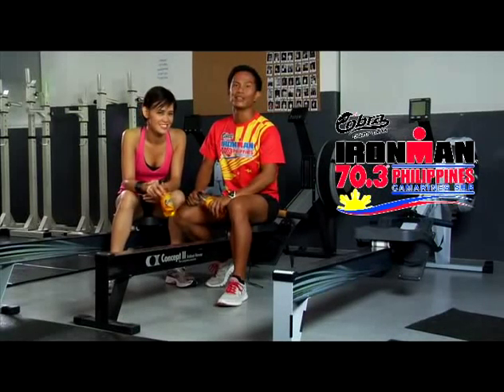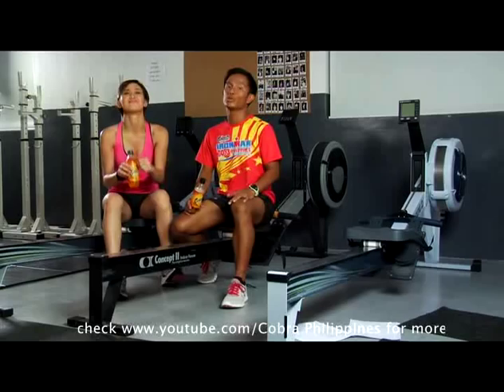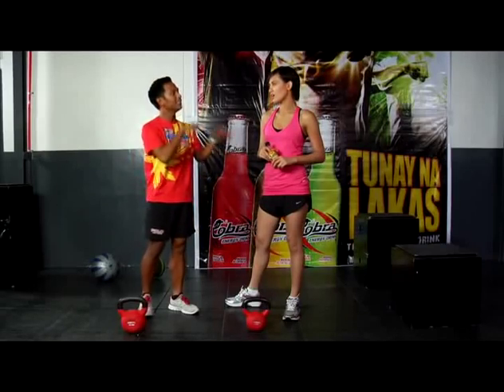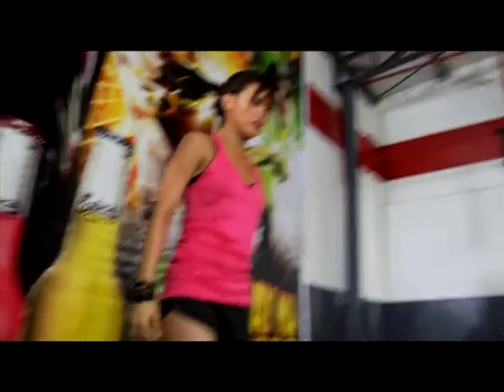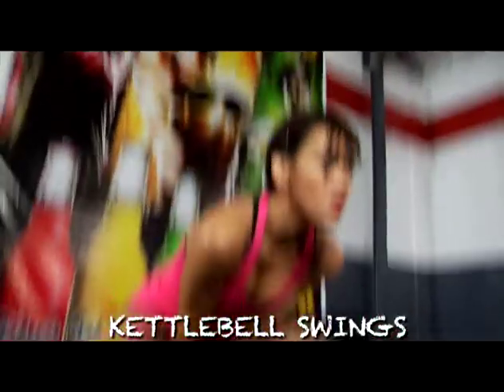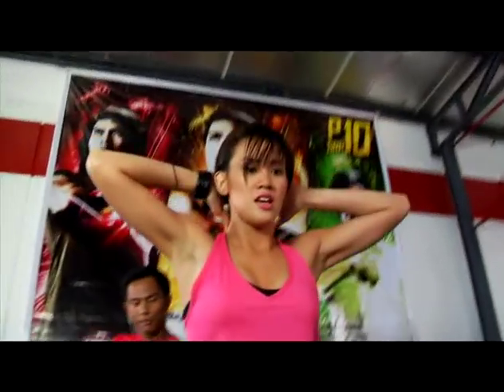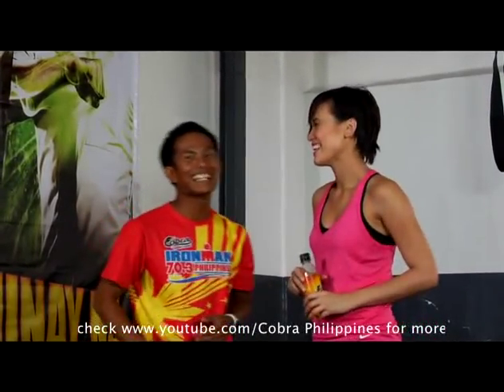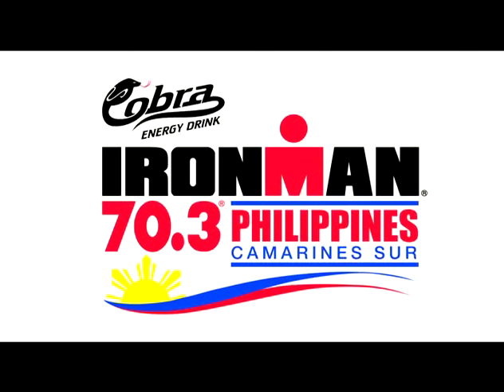Cobra Energy Drink IronMan Workout tips with Coach Noy Jopson (Part 6, Simulated Run)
A series of workout videos entitled, Cobra Energy Drink Ironman Workout Tips of the Day where first Filipino Elite Champion of the Cobra Ironman 70.3 Triathlon, Coach Noy Jopson coaches professional dancer, Rein Navarro with workouts that are meant to improve one's swim muscles, bike muscles and running muscles. It's interesting to watch because you'll see how Rein starts out as just a triathlete wannabe and grows into a beginner triathlete as the workouts progress. The workout tips videos are functional and fun; meant for serious athletes and anyone and everyone who wants to stay fit.